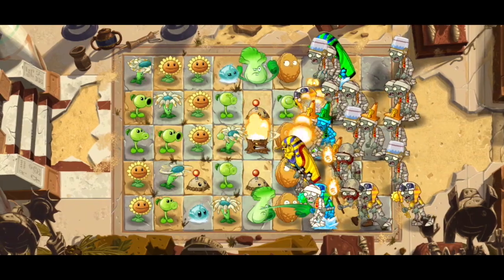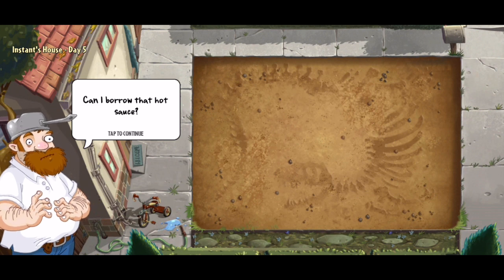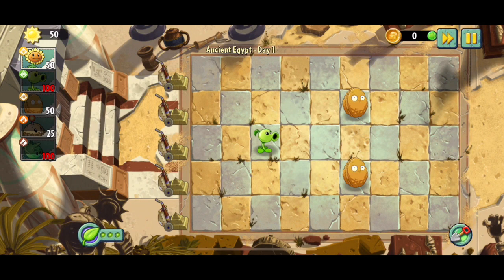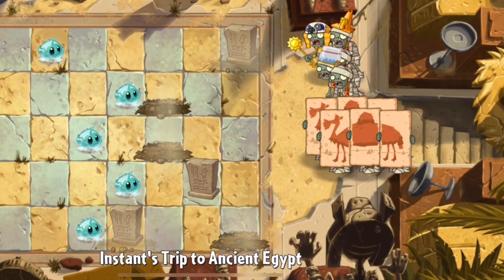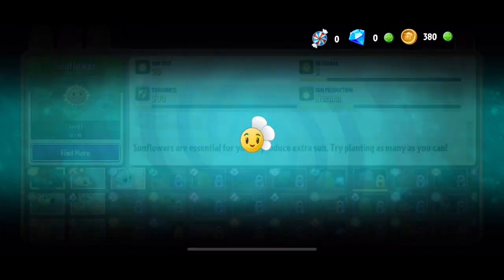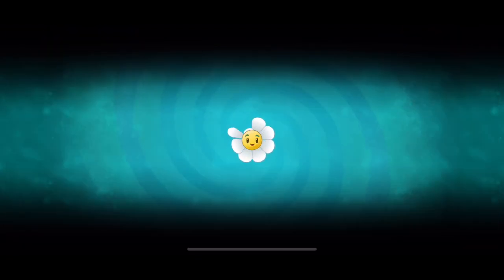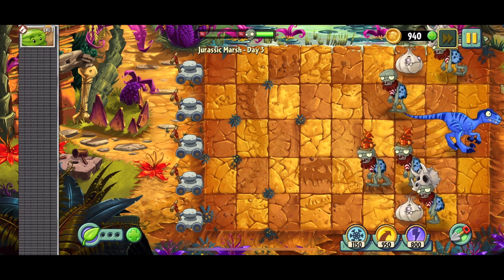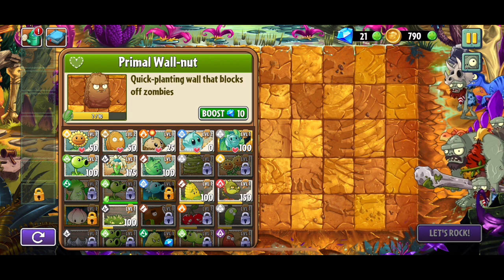Can You Beat PvZ2 With Only Instant Plants?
50 Likes and i buy the cursed peashooter outfit, no cap